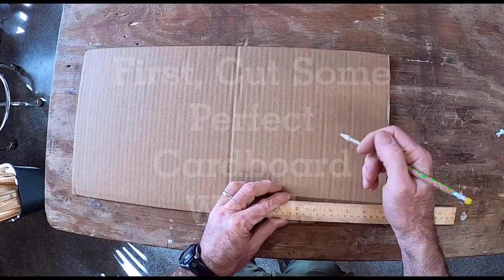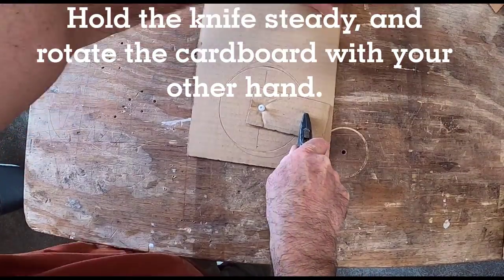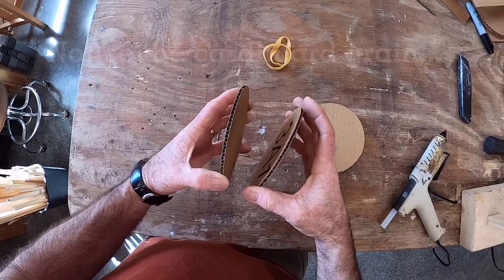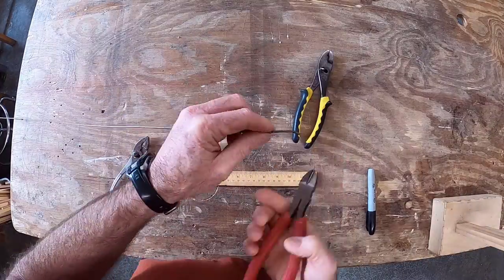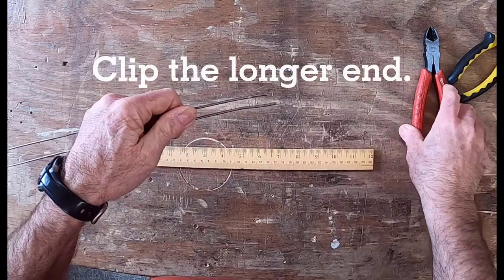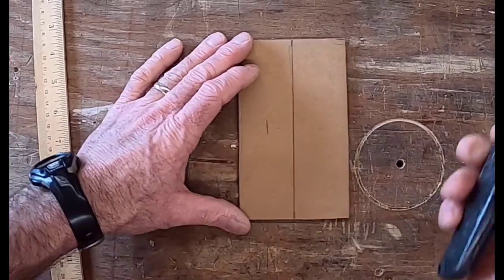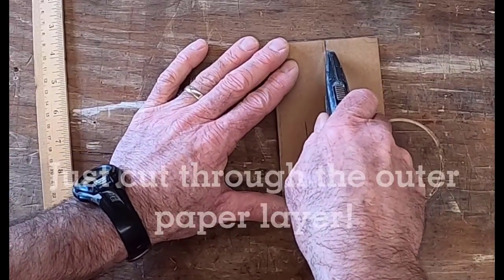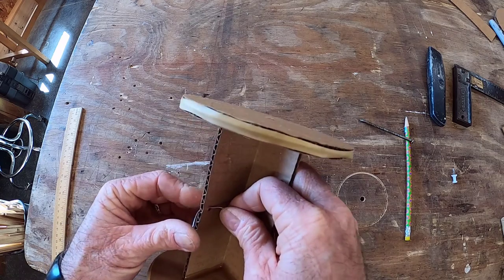How To Make A Spool Car 2.0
For detailed, step-by-step instructions, see my Instructable...